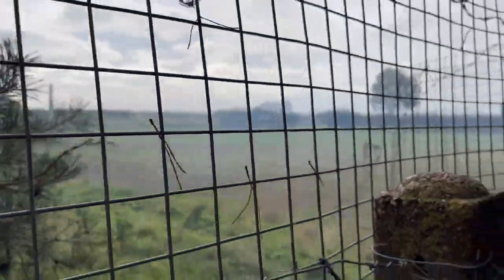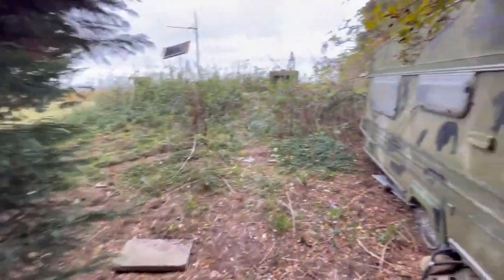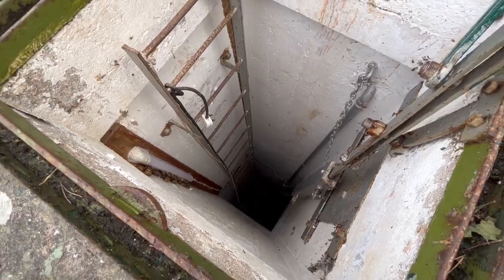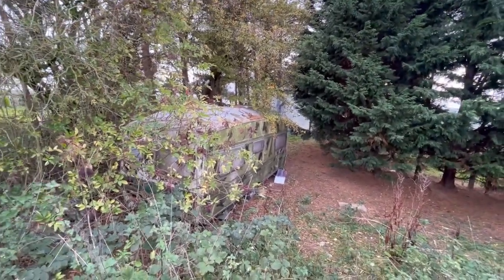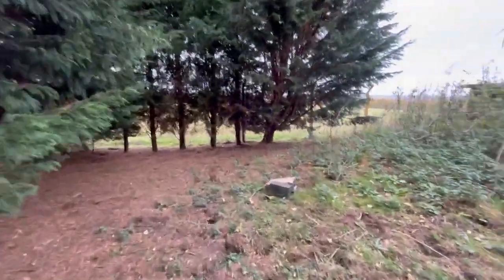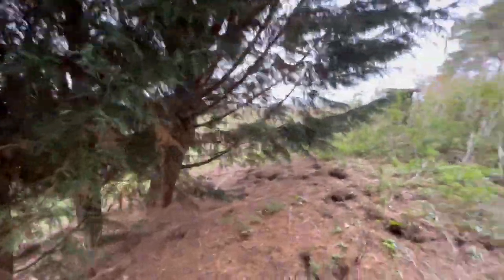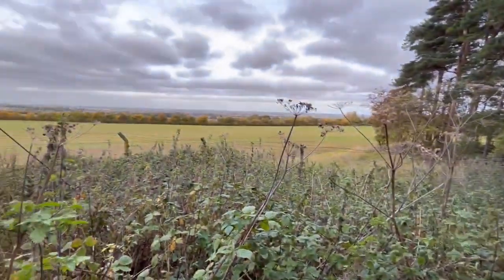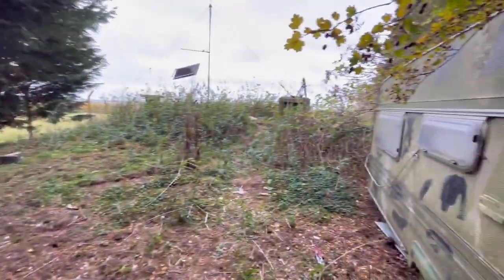Nuclear bunker in Lincolnshire going under the hammer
A Cold War nuclear bunker in Lincolnshire will go up for auction later this month with a guide brice of £25,000+ (plus fees). Video credit: SDL Property Auctions